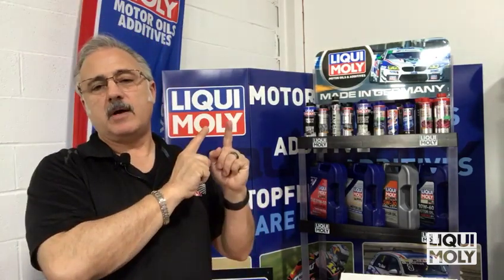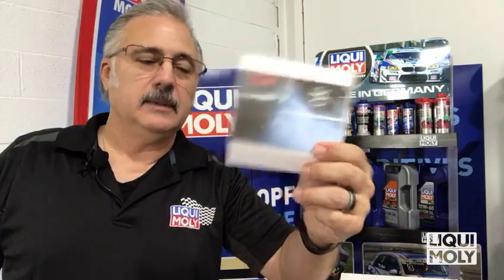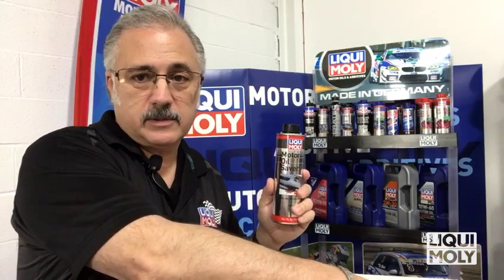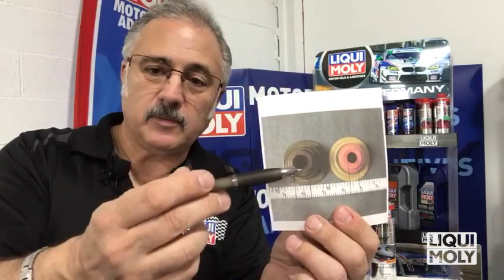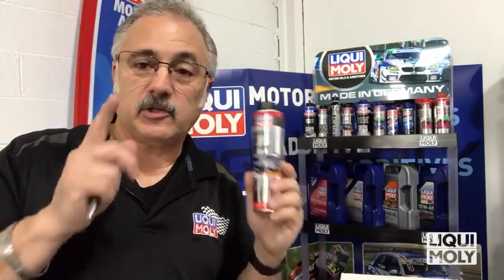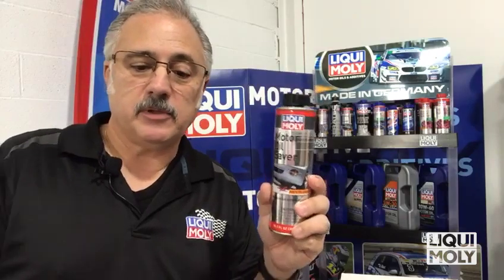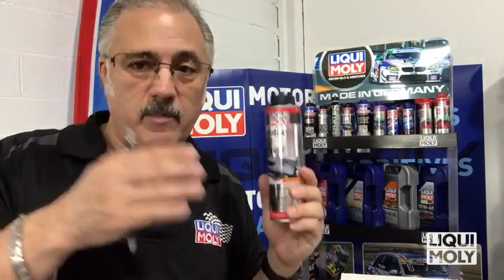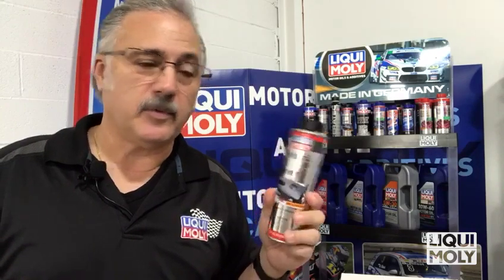LIQUI MOLY Motor Oil Saver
If you're tired of spots on your driveway, or constantly having to add oil to your vehicle, Motor Oil Saver is what you need. It softens and restores seals and gaskets, allowing them to perform the way they should, saving you oil, money, and the headache of having to scrub your driveway!

Follow us for more content and information!